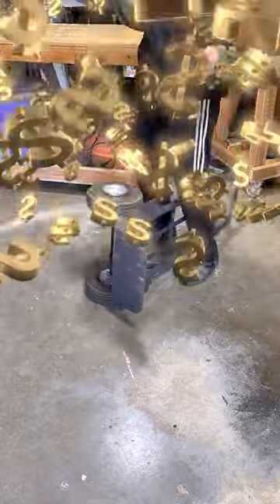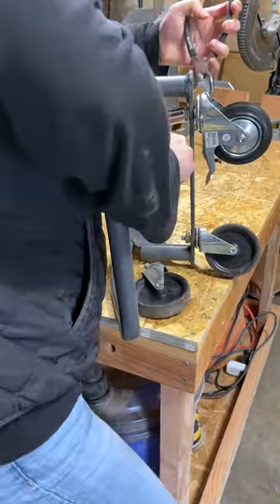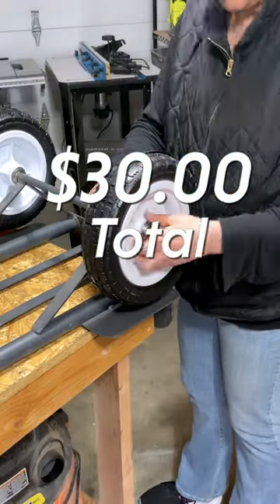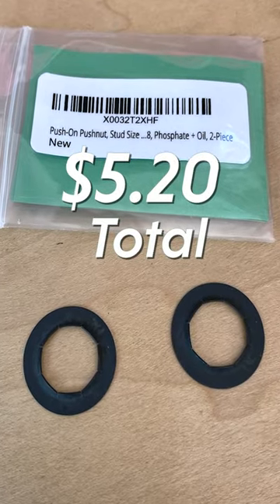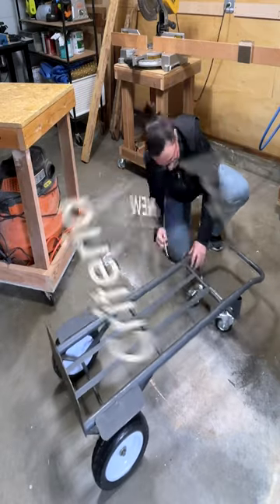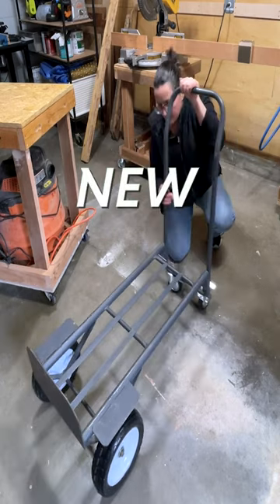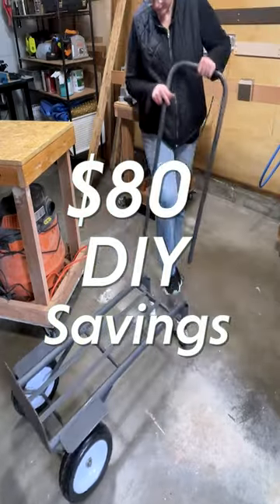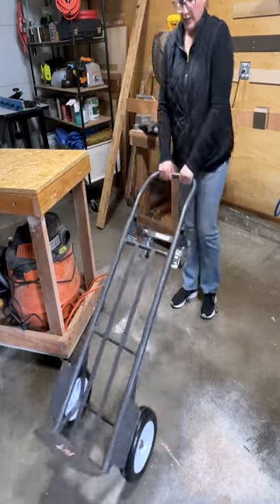🤑💰 DIY vs BUYING NEW - Hand Truck/Dolly Project 🤑💰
Let's crunch some numbers to understand the difference between DIY vs Buying New for my Hand Truck Project.

A key component that I didn't mention in the video is disposal costs. When you purchase new, you have to get rid of the old. How do you do that when the item is too big for the garbage bin? If you have to take it to the dump, they usually have minimums; ours is $25. So that needs to be a part of your calculations. I didn't include disposal in this video because this particular item can be scrapped for metal, which doesn't cost you anything where we live.